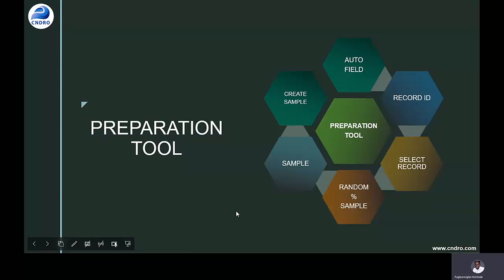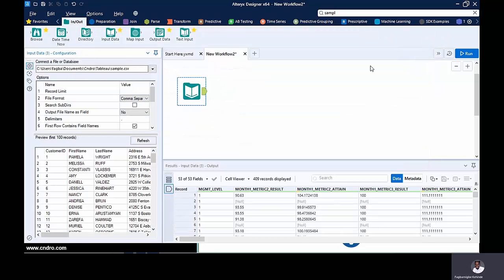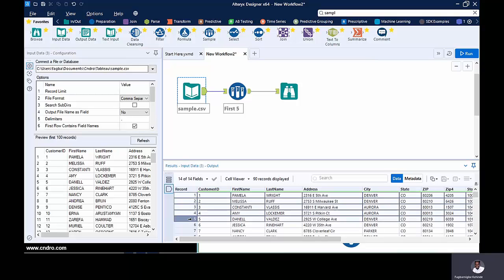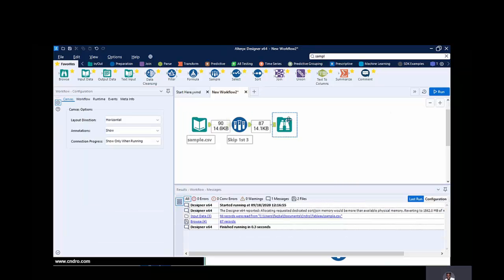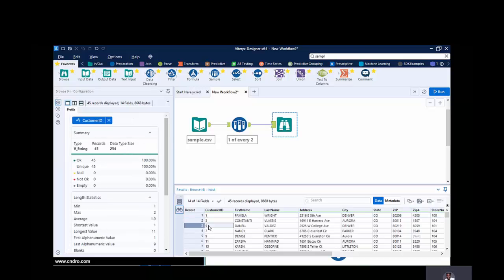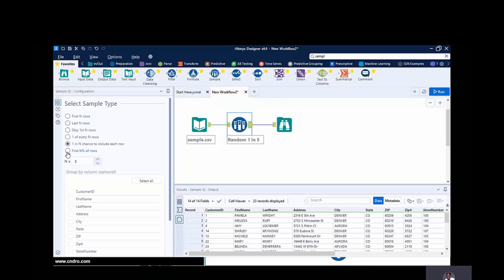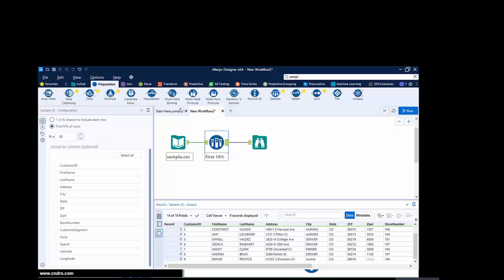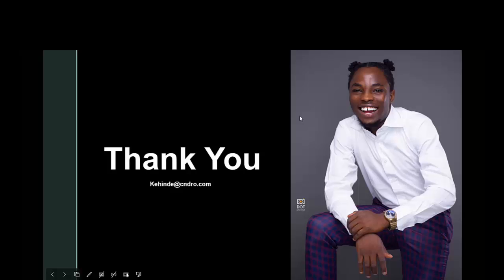Sample Tool Alteryx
The Sample tool is used to limit the data stream to a specified number, percentage, or random set of rows. In addition, the Sample tool applies the selected configuration to the columns selected to group by.